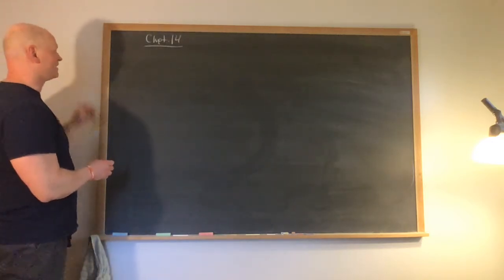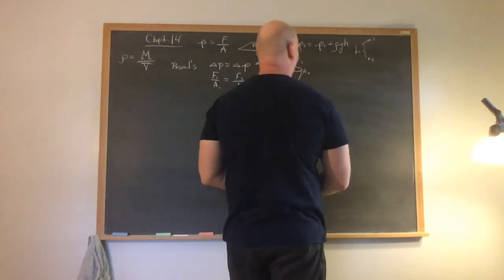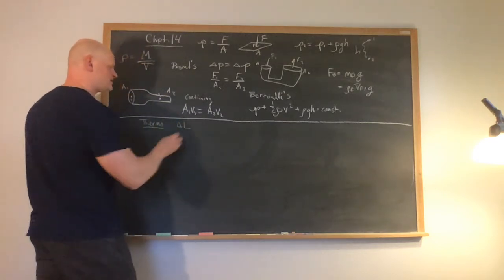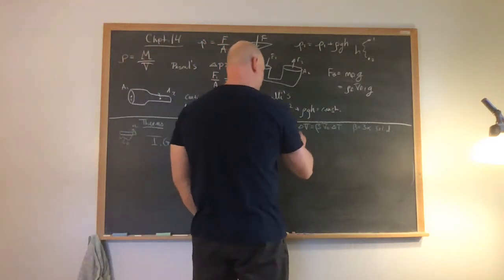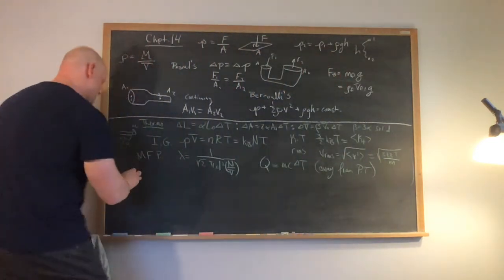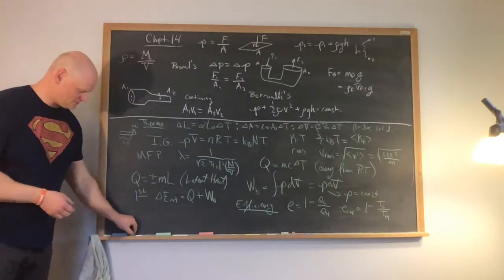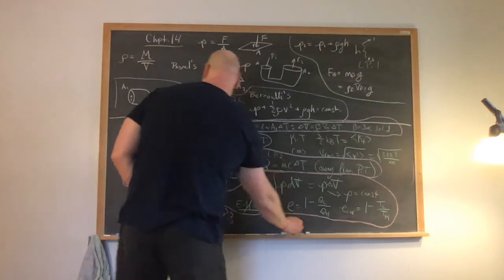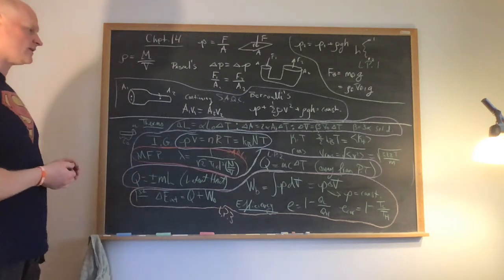Exam 5 Review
We review the equations and types of equations that will be used on Exam 5.